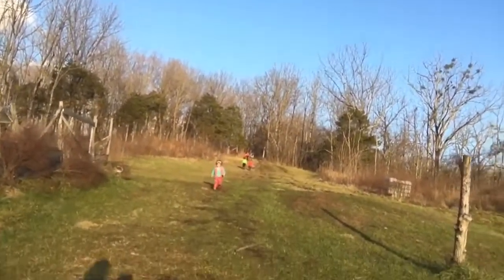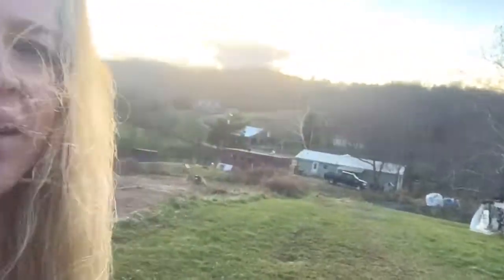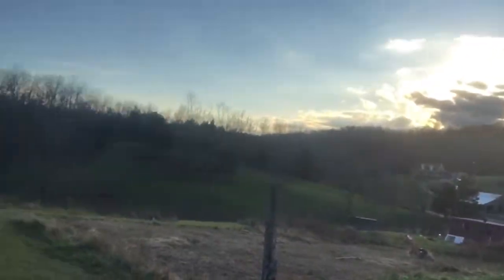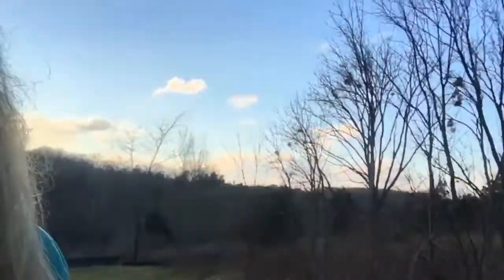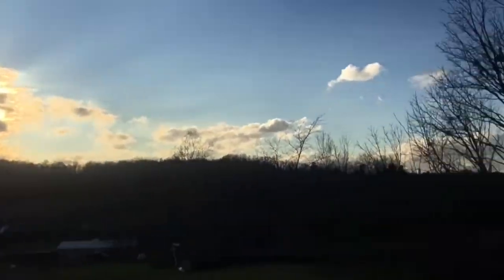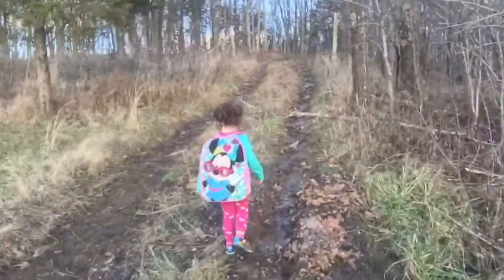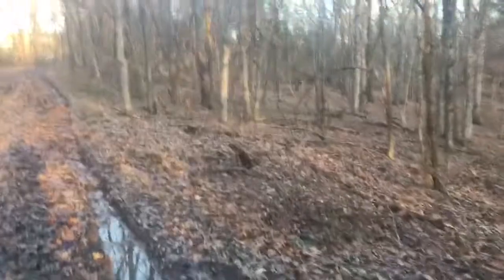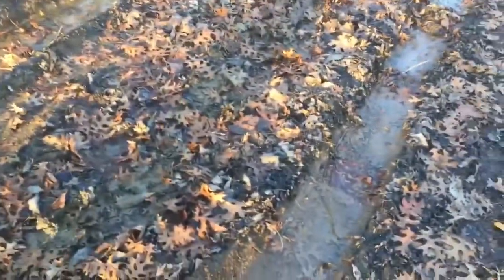41 weeks and 4 days pregnant walking in the woods to try and have baby